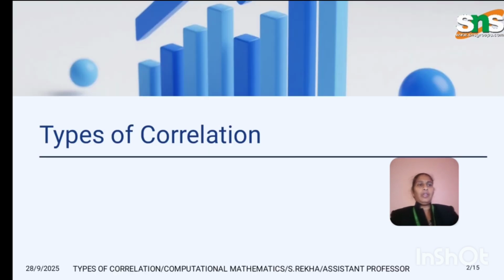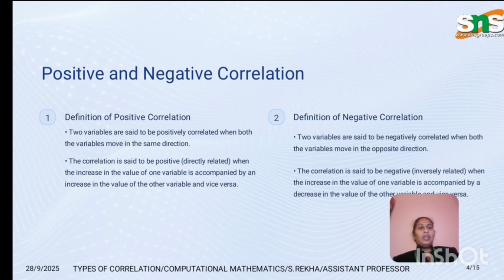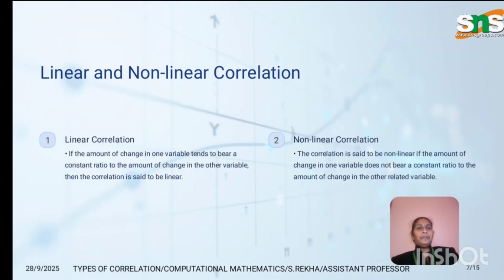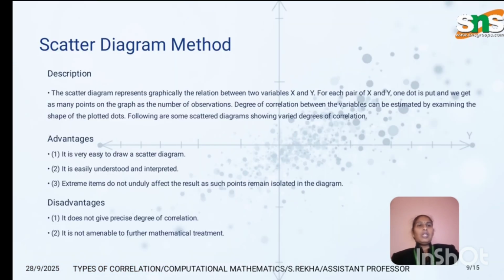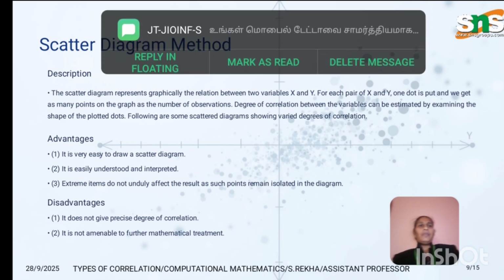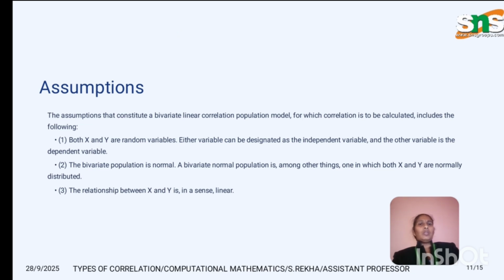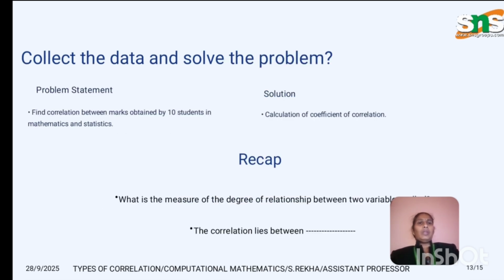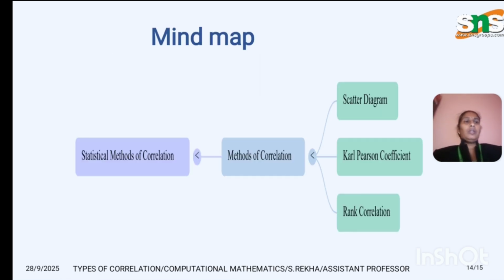Types of Correlation|Computational Mathematics|SNS Institutions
Correlation is a statistical measure that describes the degree and direction of relationship between two variables. When one variable changes, correlation helps us understand how (and whether) the other variable changes.Correlation can be classified according to the direction of change between the variables. Positive Correlation-When the values of both variables move in the same direction.